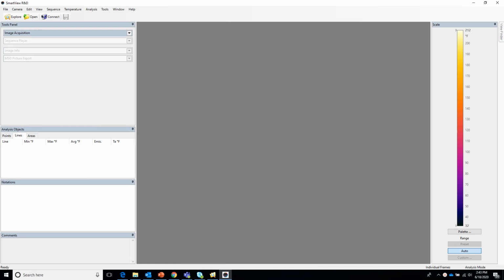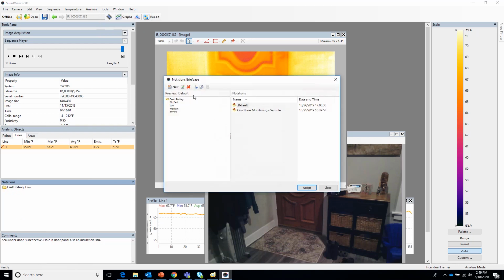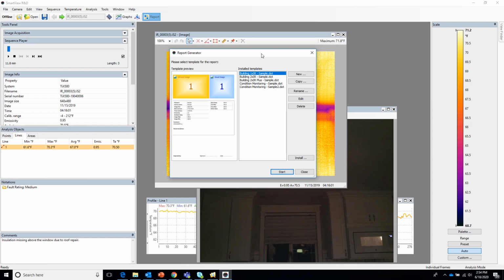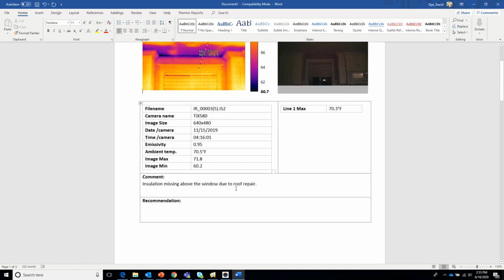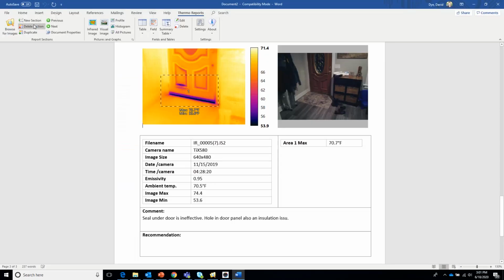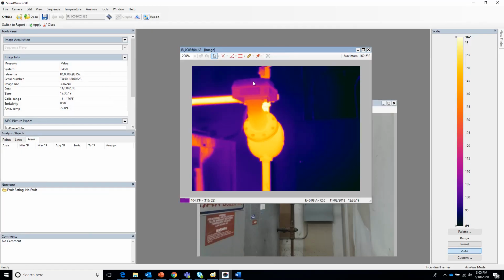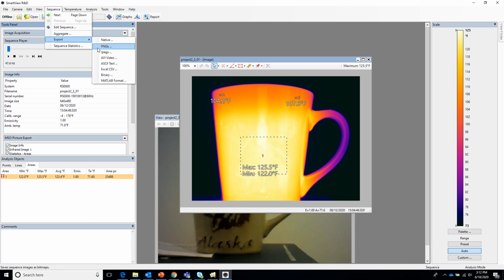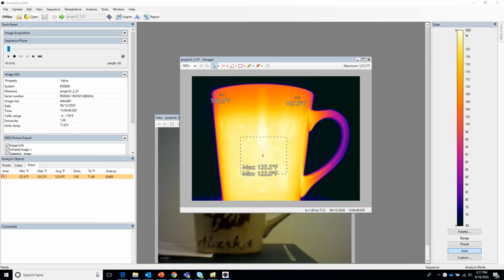Smartview Research IR Reports and Exports